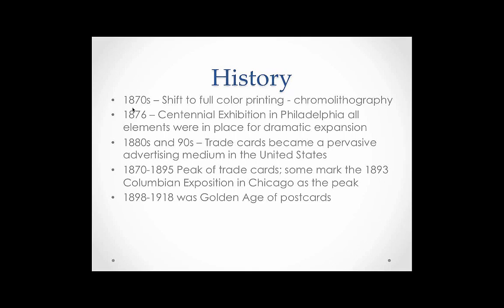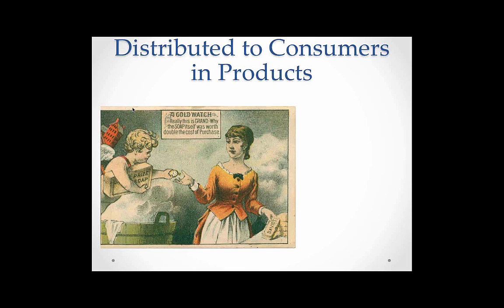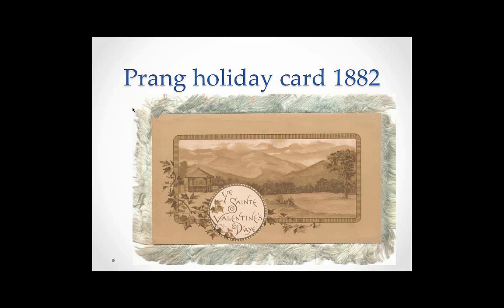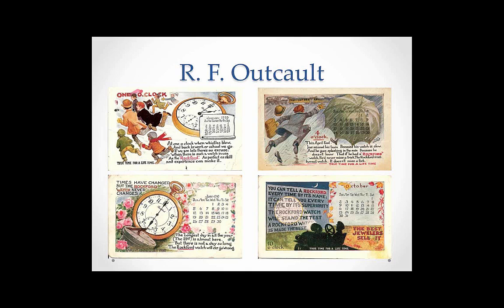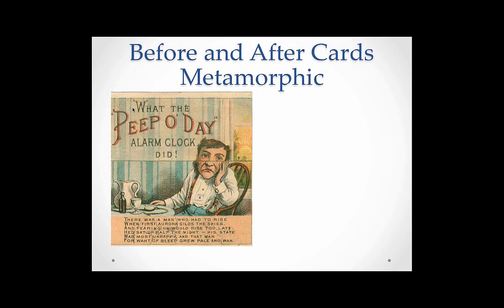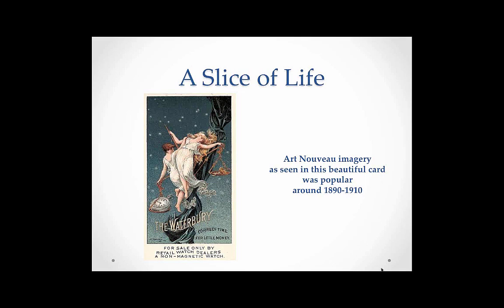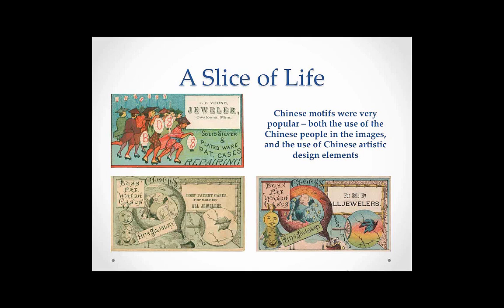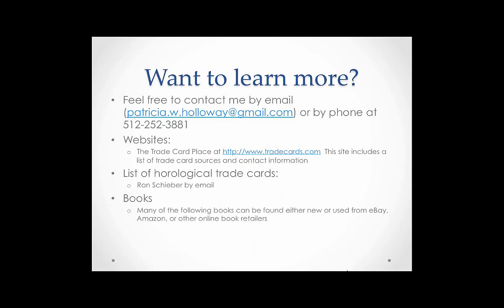Ephemeral Art: Here Today, Gone Tomorrow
Ephemeral Art – Here Today and Gone Tomorrow by Pat Holloway

The program provides an overview of the evolution, distribution and imagery of 19th century advertising trade cards with a special focus on horology. These cards were an integral part of many Victorian homes, often appearing in prominently placed albums. The art work provides an interesting view of turn-of-the-century American life and industry. This program was presented at the 2014 NAWCC National Convention.

This webinar was given by NAWCC members. for a complete listing of upcoming webinars. If you enjoy these presentations consider donating to the NAWCC Education Program